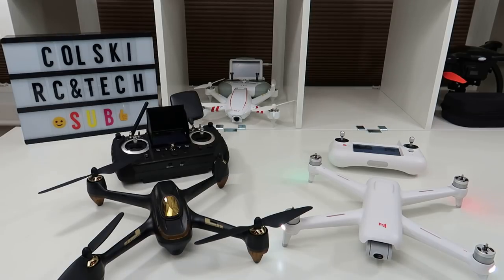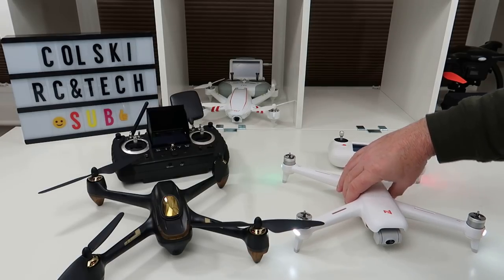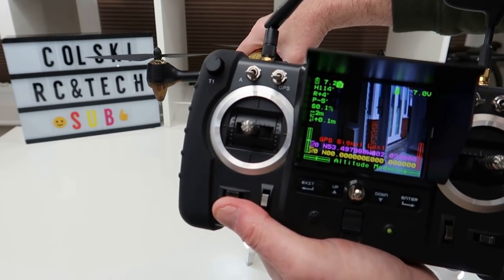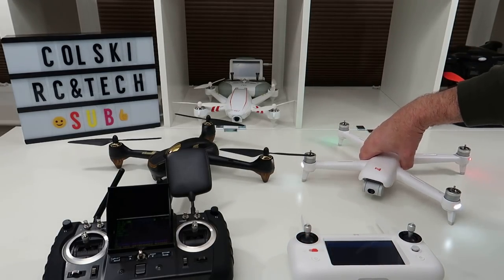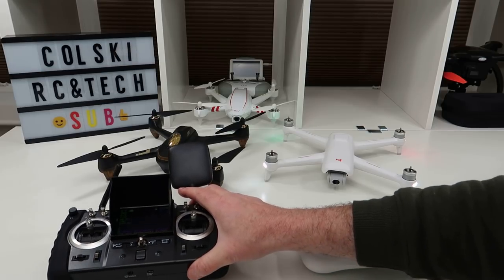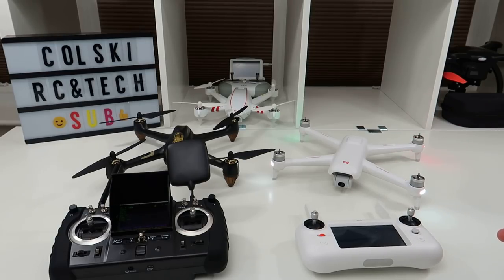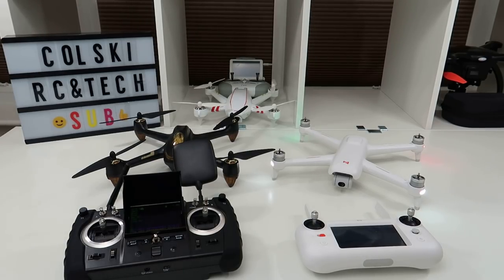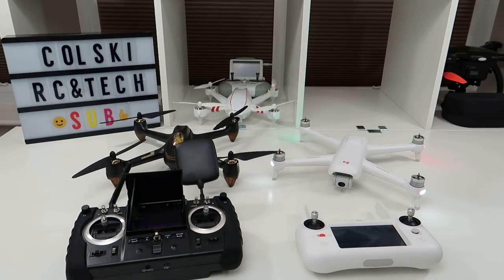FIMI A3 vs HUBSAN 501SS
Comparison video both drones have 5.8ghz fpv and built in screen that record in 1080p and are only around £40 price difference